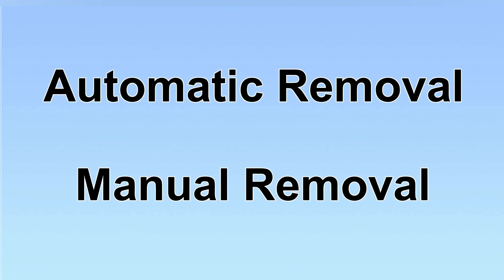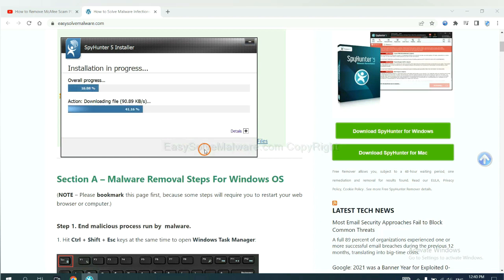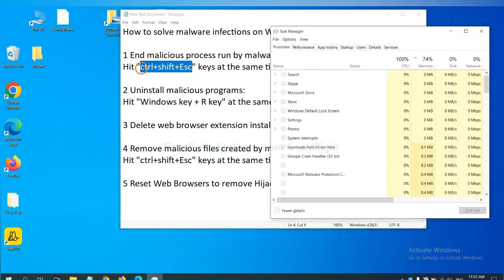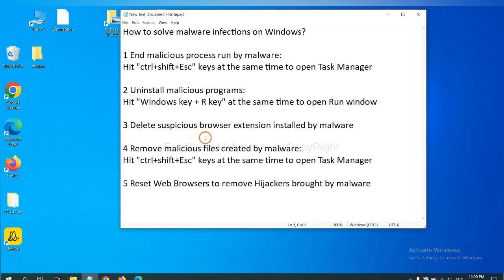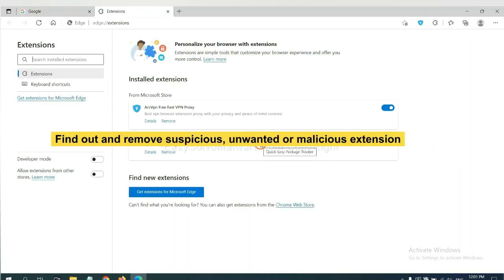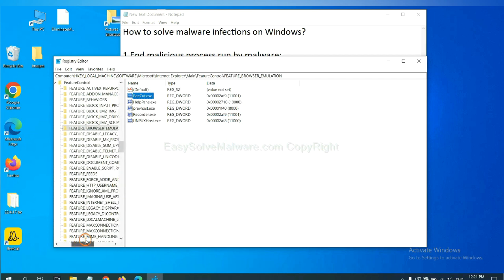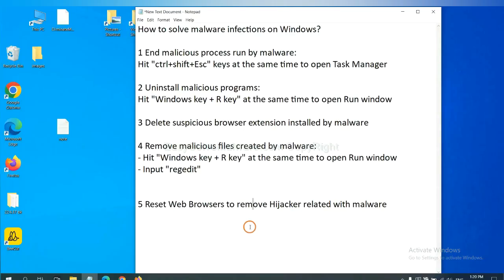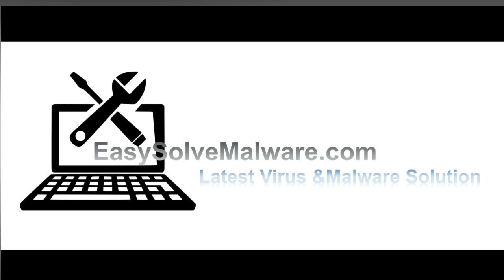Atruic Service uses 100% of CPU | How to Remove Atruic Service CPU Malware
This video shows you how to remove Atruic Service CPU Malware.

Victims Also Search For:
Atruic Service CPU Virus Removal Instructions
Atruic Service CPU Virus Removal Process
Quick Steps to Remove Atruic Service CPU Virus Virus
Guide to Get Rid of Atruic Service CPU Virus Virus
Guide to Remove Atruic Service CPU Virus Completely
Method to Remove Atruic Service CPU Virus Permanently
How to Effectively Remove Atruic Service CPU Virus?
Atruic Service CPU Virus Removal Solution
How to Remove Atruic Service CPU Virus Completely ?
How to Delete Atruic Service CPU Virus Completely?
How to Get Rid of Atruic Service CPU Virus Completely?
How to Eliminate Atruic Service CPU Virus Completely?
How to Uninstall Atruic Service CPU Virus Completely?
Atruic Service CPU Virus Removal Tips
Atruic Service CPU Virus Removal Help